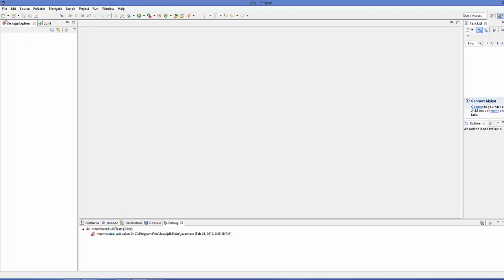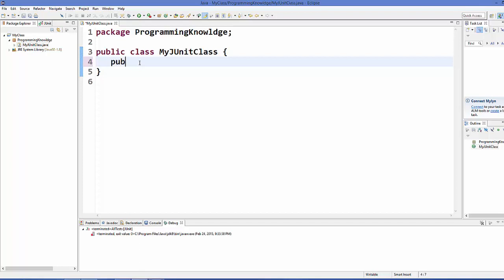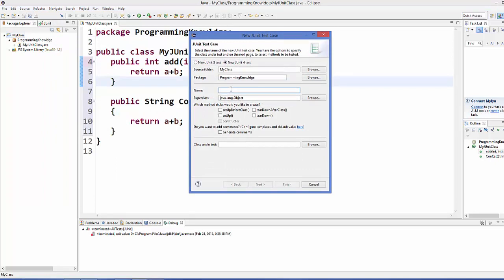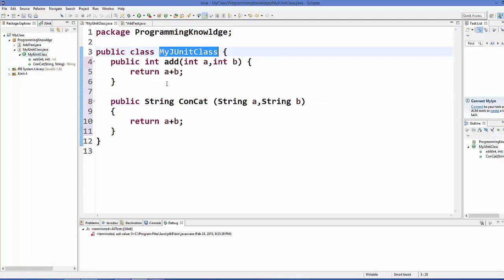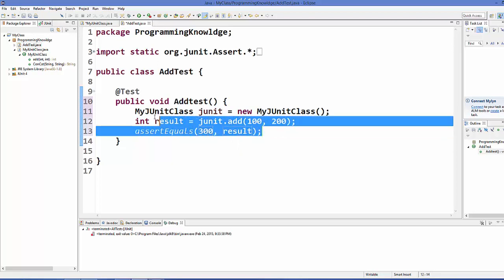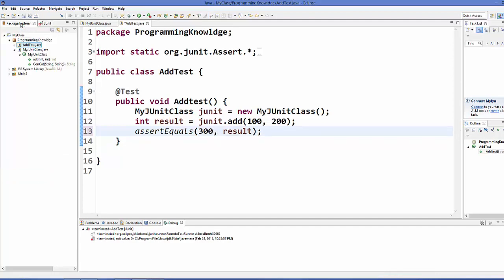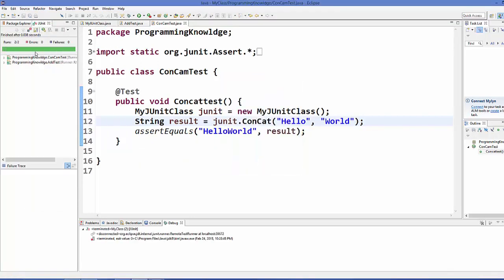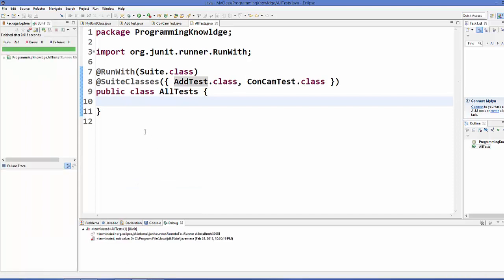How to Create and Run a Simple JUnit test in Eclipse IDE